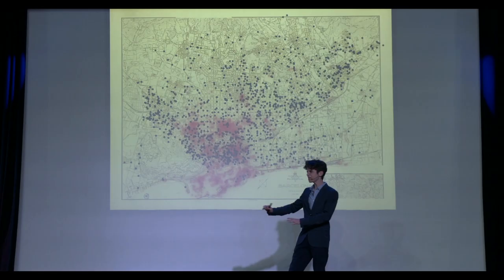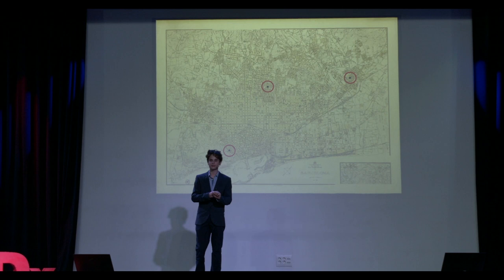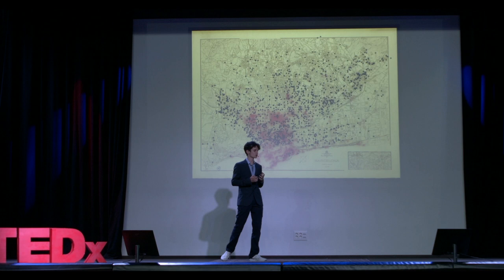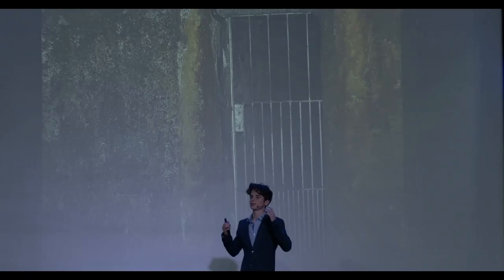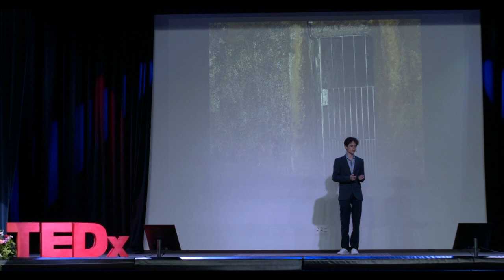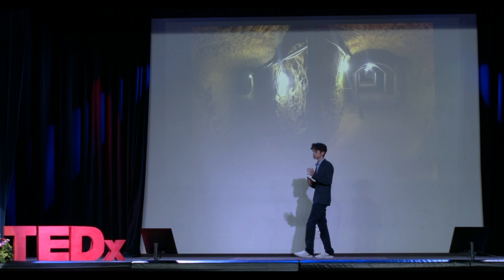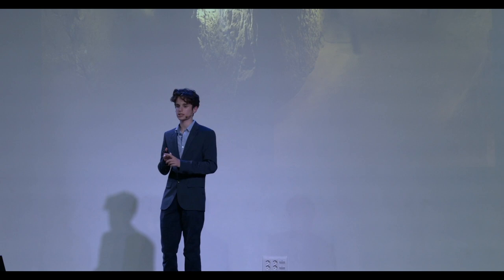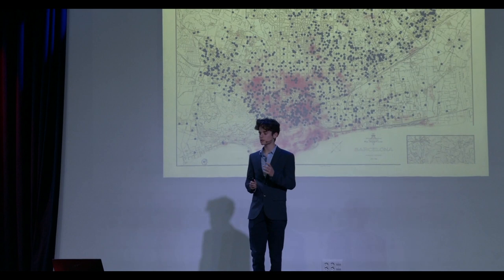Debunked: The Story of Barcelona's Forgotten History | Gabriel Rodgers | TEDxYouth@ASBarcelona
The bleak and grim image that an air raid shelter conjures is partly why we decide to overlook dark periods in history, rather than acknowledging them. In Barcelona, of the 1322 bomb shelters that were once built during the civil war (1936-39), only 3 have been maintained and open to the public. It's a shame. In this talk, Gabriel Rodgers highlights the deep importance of these tangible relics of history and the dangers of the "legacy of forgetting" that has enveloped the country. Gabriel Rodgers is the author of the speech "Debunked", which outlines the history of the Spanish Civil War, the legacy of forgetting the past, and most importantly the profound significance of abandoned air-raid shelters (from the war) in the city. He was born in Barcelona, has lived all of his life here, and is currently attending his fifth year at the American School of Barcelona. Gabriel went down the rabbit hole of these bunkers because of his belief in the importance of not letting history become neglected, his fascination with maps and the city of Barcelona, and a newfound passion for investigating the last remaining tangible artefacts of a time period. Even though this was his first TEDx, it has given him countless treasured memories, and he hopes that because of the skills he developed, the new ideas he has come in contact with, and his awareness of new and relevant topics and issues that the world is facing he can continue contributing to TEDxASBarcelona for many years to come. This talk was given at a TEDx event using the TED conference format but independently organized by a local community.